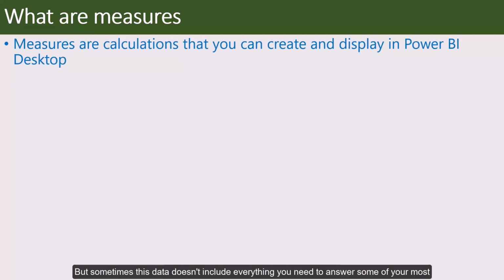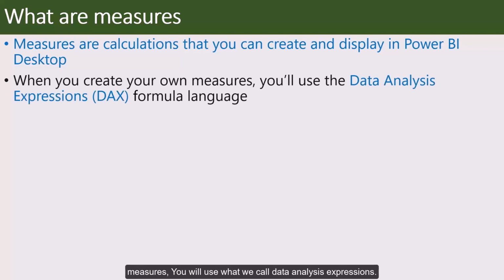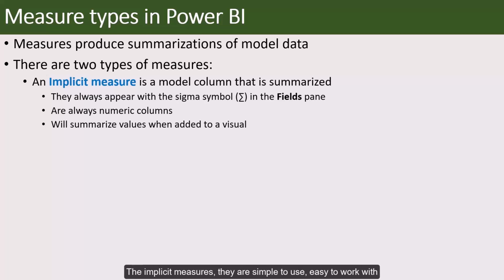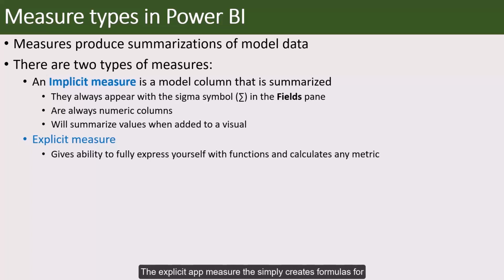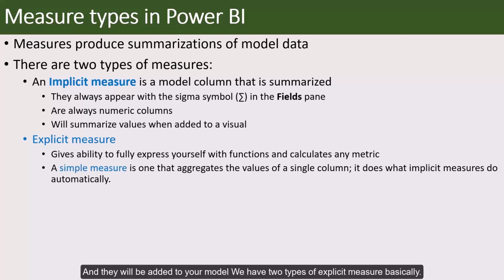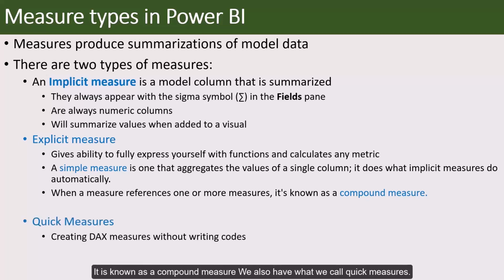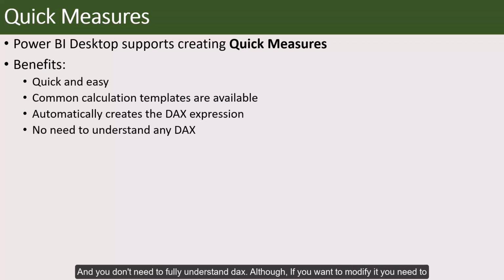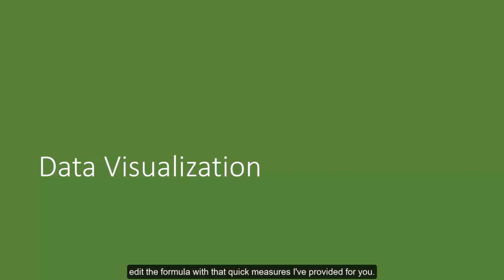Introduction to Measures and DAX in Power BI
In this tutorial, learn what DAX (Data Analysis Expressions) in Microsoft Power BI. DAX is a formula language with functions. If you've ever written formulas in cells in Excel, you'll find that DAX is as familiar as Formulas in Power BI but much more different and advanced than functions in Excel.